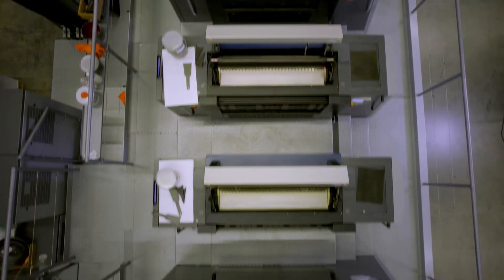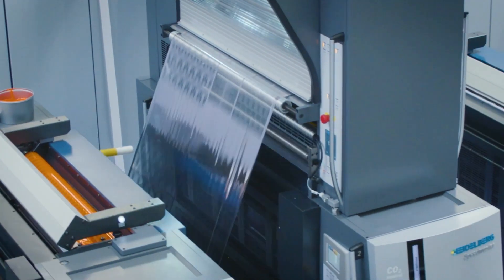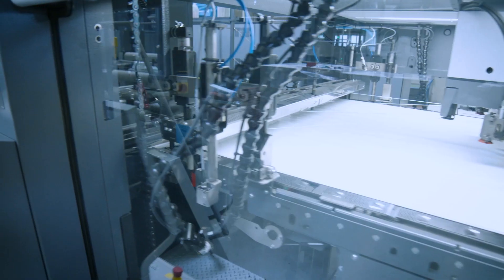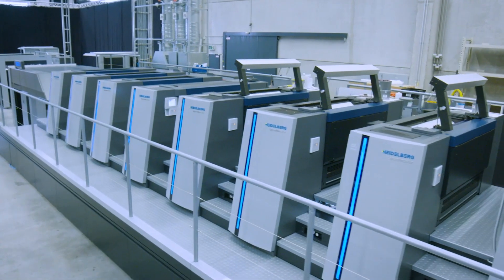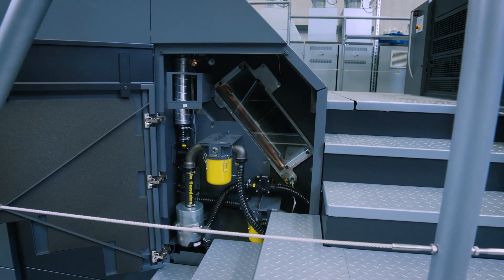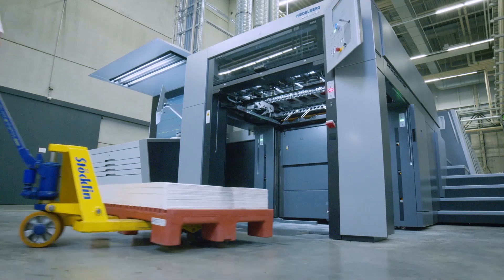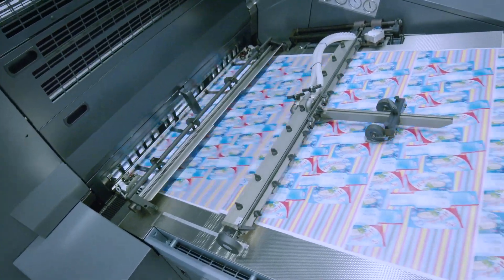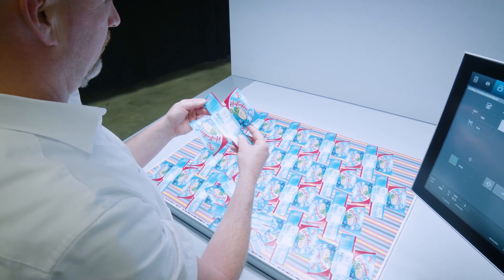Speedmaster XL 106-8+LYYY and XL 106-D for In-Mold Label Solutions (IML)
The Challenge of the in-mold label production is the thin and lightweight material. Our IML Performance Package ensures that you can print even these highly demanding substrates with a thickness of 50µm at top speed up to 14,000 sheets per hour. It ensures high process reliability and an extremely stable sheet travel. With this configuration, 40µm substrates can also be processed.

Presentation of the latest Speedmaster generation, specially optimized for in-mold label production: the Speedmaster XL 106-8+LYYY with coating unit and three drying units, as well as the new reel sheeter CutStar, the cold transfer module FoilStar Cure and the Speedmaster XL 106-D single-unit rotary die cutter. This press with IML-Performance Package is specially designed for the production of in-mold labels.

The new platform is synonymous for greater automation, easy handling and short makeready times. This is particularly important for the trend towards shorter runs, even in the IML business. More and more jobs have to be produced in the same time. Hycolor Pro and Hycolor Multidrive are a response to the demand for greater efficiency and high productivity of our label press.

The new innovative reel sheeter CutStar, in the 4th generation, has a brand-new and easy-to-maintain design. Another innovation at the feeder is the hold-down package, it stabilizes the sheet infeed, especially at high production speeds.

Heidelberg's solution for the inline metal effects of IML labels is the cold transfer module FoilStar Cure.

Vertical glass panels and LEDs are installed between the printing units to monitor the sheet travel. An adjustable air blast tube is located between the impression cylinder and the sheet guide plate, with which the sheet travel can be optimally set.

IML labels are often produced with fast-drying coatings that tend to dry on the sides of the anilox roller and the chambered doctor blade. This is prevented with the spraying device in the coating unit. Continuous, finely metered spraying of water in the sealing area stops the buildup of coating.
A special feature is the separation of the drying process from the delivery. Three additional drying units form an extended dryer section. 10 hot-air and infrared dryers are integrated in these three units to optimize the drying process. The extended dryer section and the reduced distance of the dryer from to the substrate increase the performance of the dryer.

After drying additional antistatic devices after the last drying unit stabilize in the sheet travel. Additional auxiliary grippers for maximum format size and the PowderStar AP 500 Duo with CleanStar Slide-in ensure smooth and safe transport of the sheets to the pile. The Automatic Non-Stop Delivery enables continuous high speeds without interrupting the production. Pile changes are automated.

The Speedmaster XL 106-D single-unit rotary die cutter sets new standards. It reduces the floor space and the energy consumption at an attractive price. Production and makeready times are 2 to 3 times faster in the IML sector compared to flatbed die cutting, and tool costs are also lower. It matches the high production speeds of presses and postpress machines and delivers perfect quality. At the delivery, an automatic tape inserter counts and separates the individual sheet bundles.

▬ Chapters▬▬▬▬▬▬▬▬▬▬▬▬▬▬▬▬▬▬▬▬▬
00:00 Introduction by Philipp Doley and Jochen Pecht, Speedmaster XL 106-8+LYYY with IML Performance Package, CutStar, FoilStar Cure and rotary die-cutter XL 106-D
00:49 Challenges of in-mold label production and solutions from Heidelberg
01:44 CutStar and innovations at the feeder
02:11 FoilStar Cure cold transfer module for inline metallic effects on IML labels
02:20 Details of IML-Performance Package
02:47 Innovations coating unit for production of IML-labels
03:09 Special functions during the drying process
03:37 Details delivery concept of the IML Performance Package
04:47 Die-Cutting process with Speedmaster XL 106-D
05:58 Summary XL 106-8+LYYY with IML-Performance Package and XL 106-D

► In-Mold label production with Speedmaster XL 106-8+LYYY and rotary die-cutter Speedmaster XL 106-D
► Reel sheeter CutStar
► FoilStar Cure cold transfer module for inline metallic effects
► Details IML-Performance Package
► Die-Cutting process with Speedmaster XL 106-D